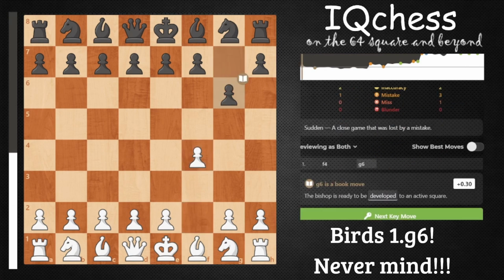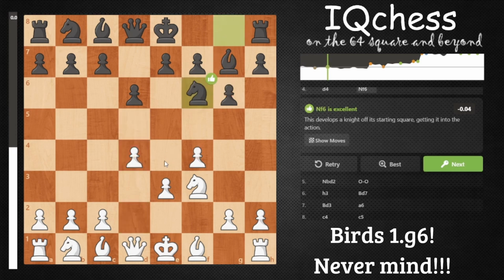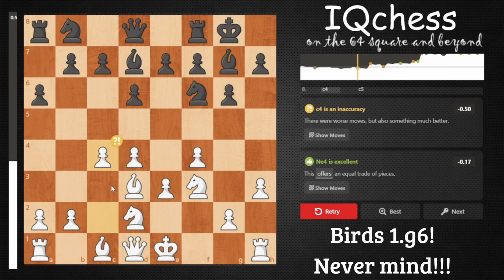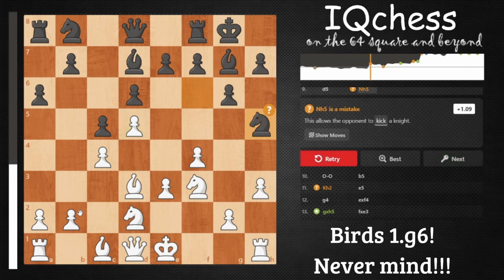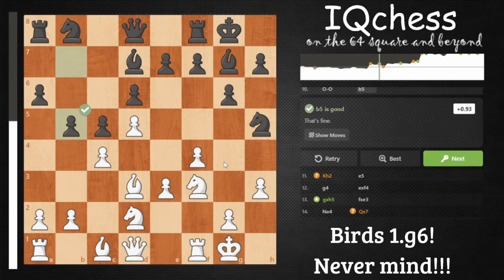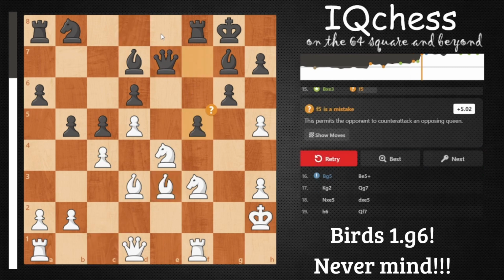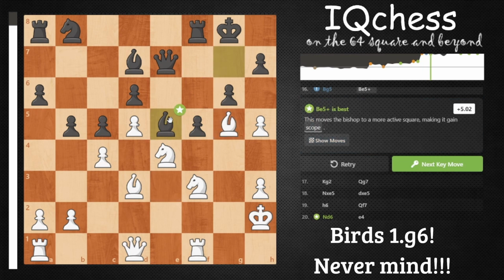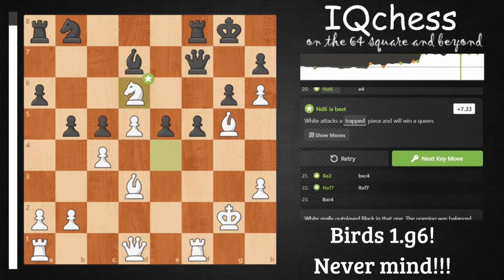Birds opening is the BEST!! | Road to 2000 !!! |Game Analysis and review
Yoov Folks, welcome to yet another game review!!
We take a look at a near-perfect game of chess I played !!
I will go over the key ideas and explain the thought process behind each and every move!!
This is part of my Birds opening Series in a Way but also not!!

For context, I have almost exclusively played the Birds opening in over-the-board events, and online I have won countless games against really strong opponents, I attribute my success to my favorite opening with the white pieces which is the Birds!!

For additional review, I highly recommend that you checkout   @TheChessGiant  and his amazing series on the Birds opening and many other great openings.

Additionally, if you would like to get premium content covering the Birds opening, feel free to check out chessable courses by Grandmasters that cover this topic in way more depth that I could ever imagine doing..
Thanks for reading!! 😊
Like the video if you enjoyed watching!! 👍👍
See you soon, till then keep living on the 64 squares and beyond!!
IQchess.
End screen song credits:
- Raimu - Counting Rice